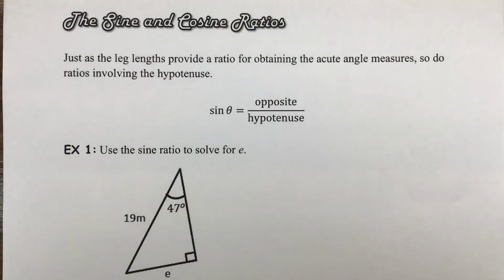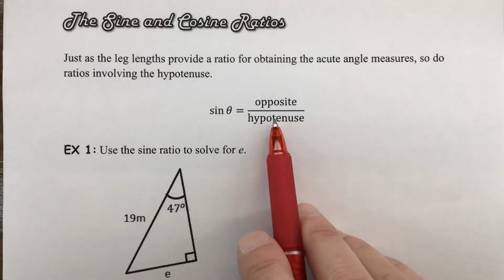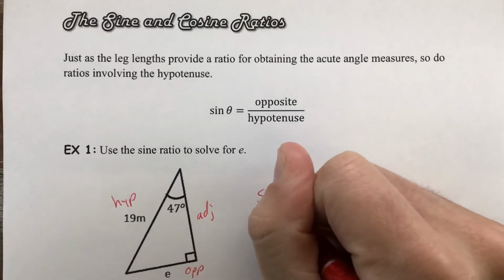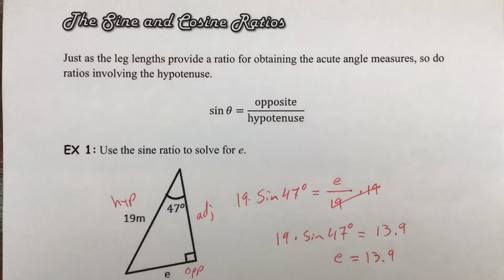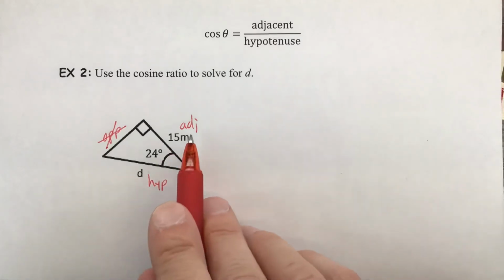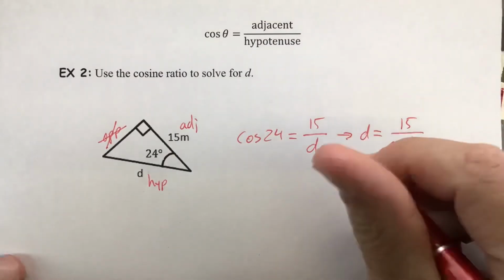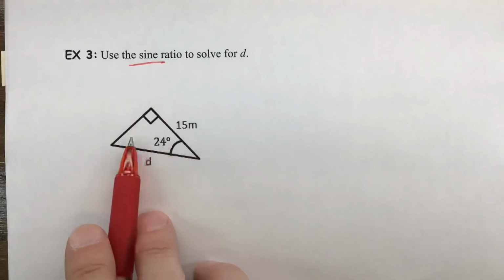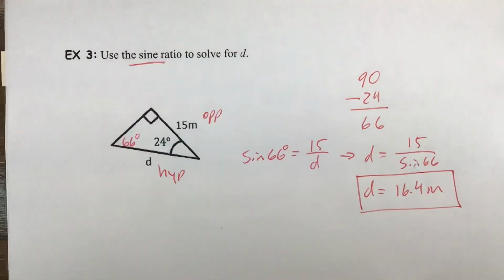Geometry: 7.5 The Sine and Cosine Ratios